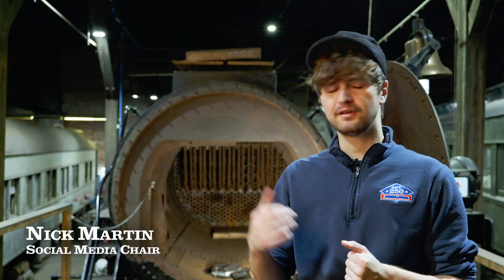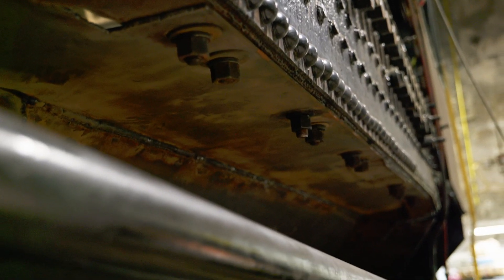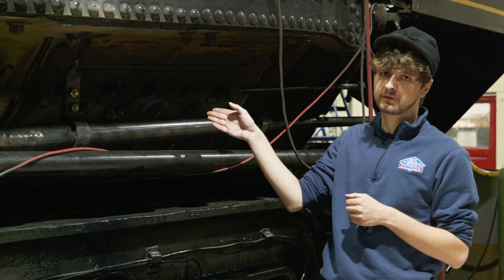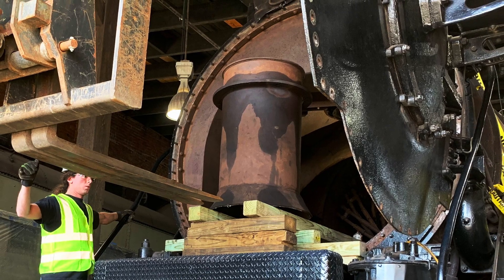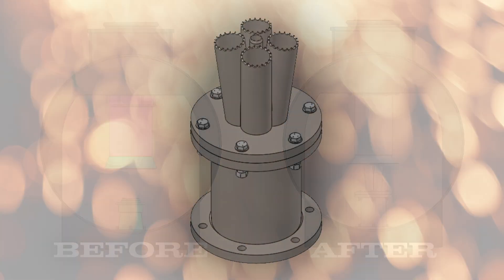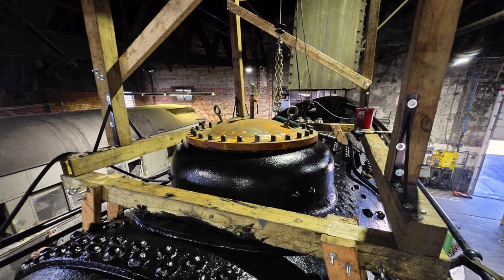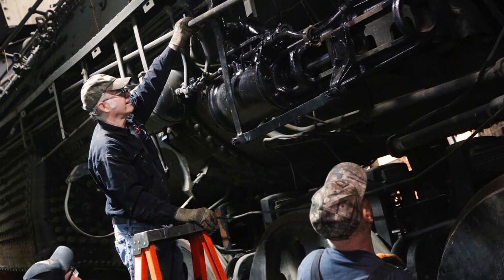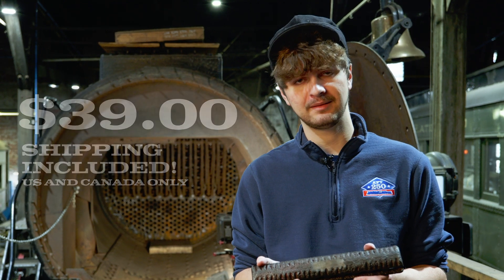Oil Pan Nearly Complete - AFT 250 / Reading 2100 October 2024 Update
As October ends, we’re pleased to report our latest progress milestones in this month’s video update — the painting of the boiler is virtually complete, FMW Solutions has completed engineering of the blast nozzle and petticoat and the oil pan is one to two welding days away from being done!